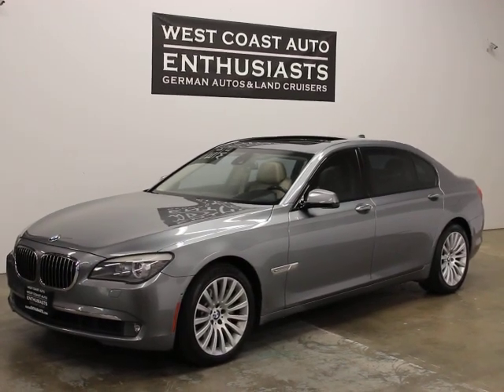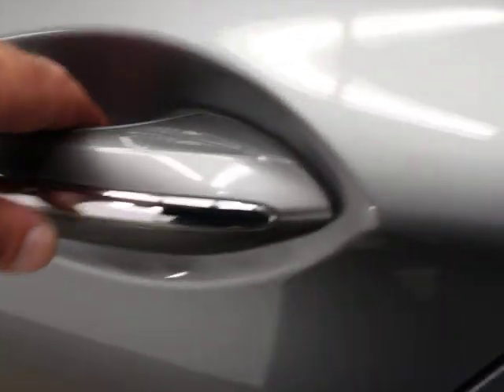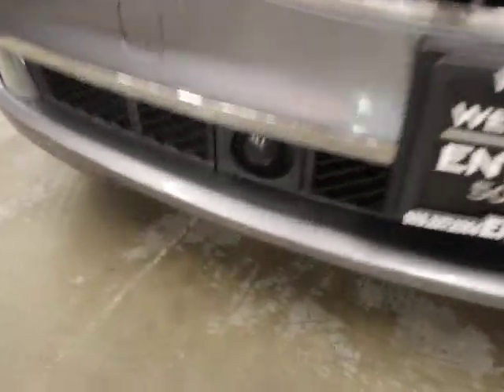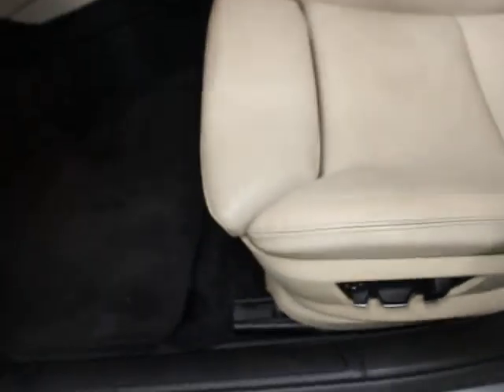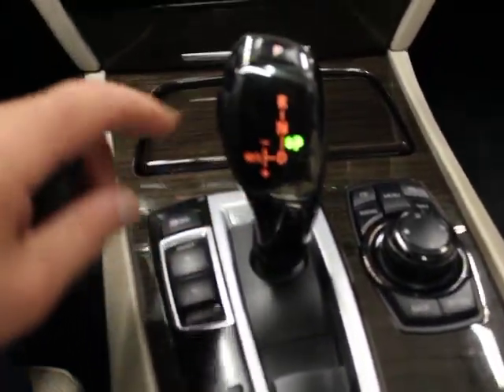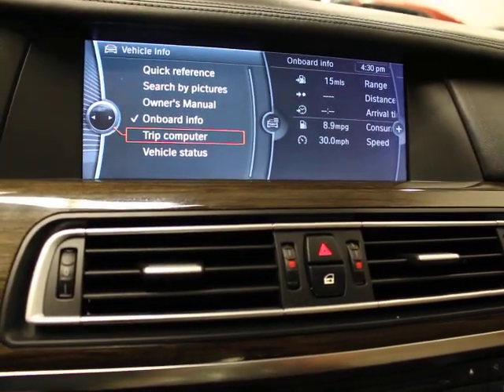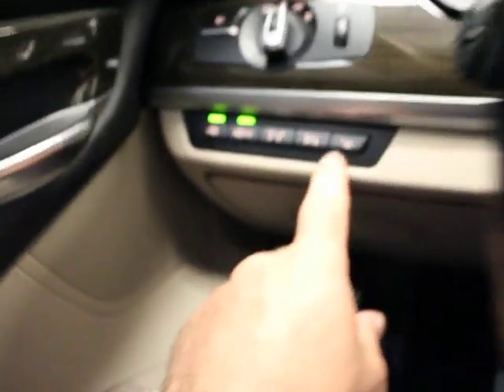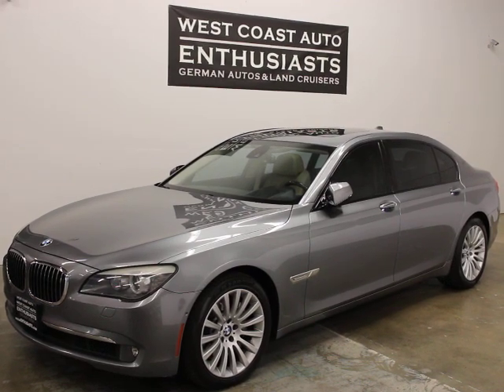2009 BMW 750Li Sedan